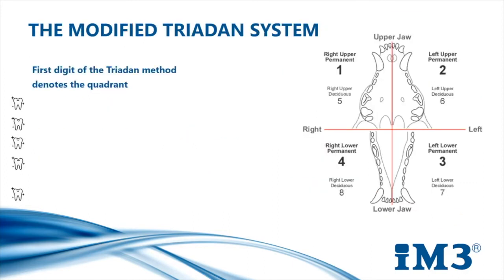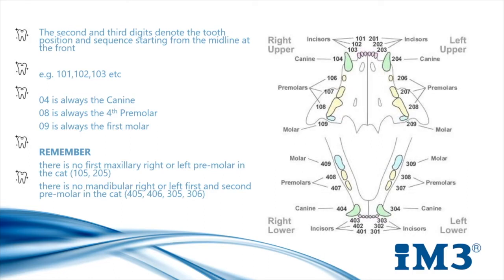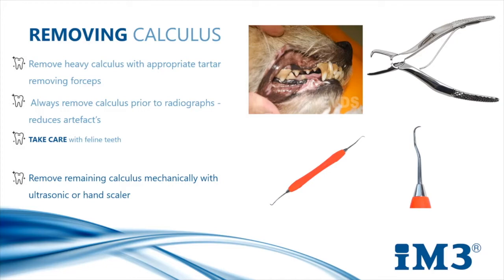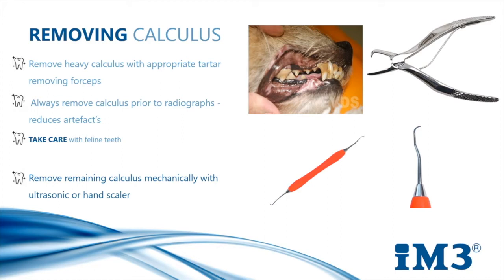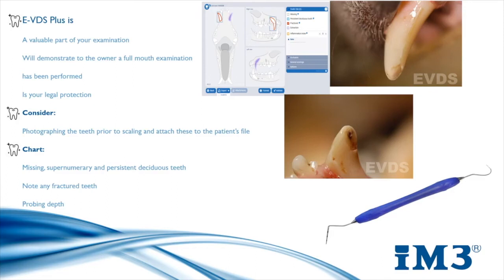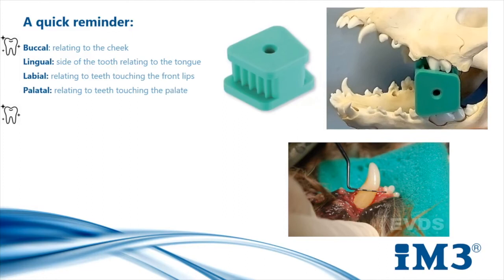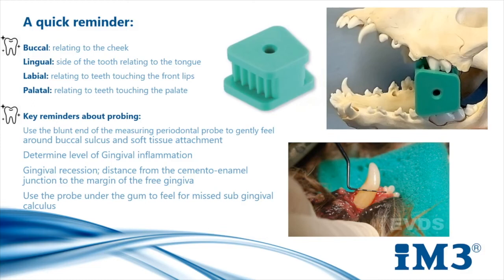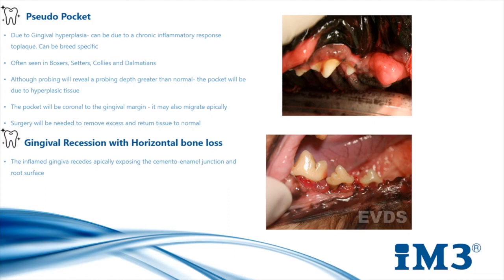Vet Dentistry for Vet Nurses 2 - Charting | iM3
Veterinary Dentistry for the Veterinary Nurse - 2 - Charting, What is a COHAT?
Dental formula, digital dental charting system/probing
by Sarah Cowan RVN